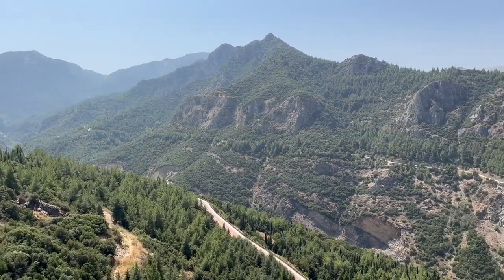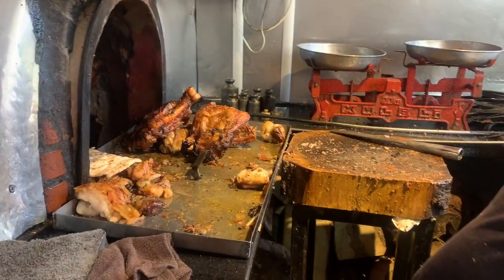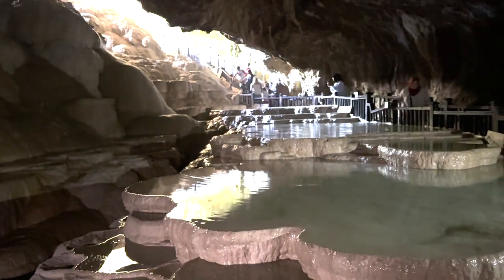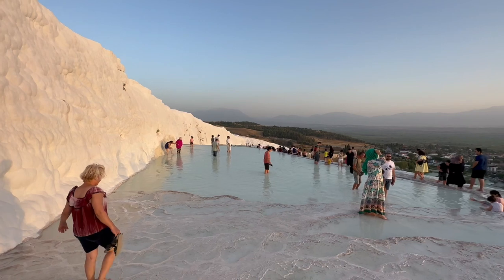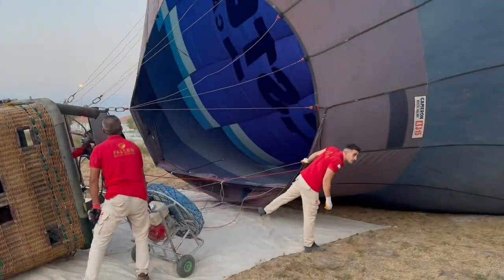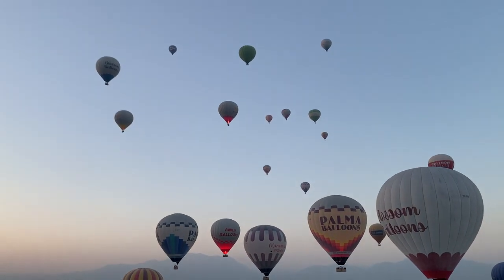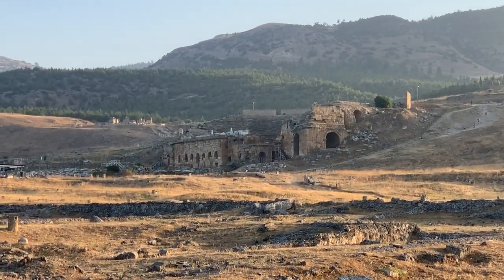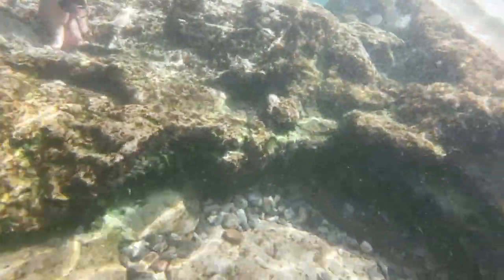PAMUKKALE, COTTON CASTLE, DENIZLI 2 DAYS, HIERAPOLIS, KAKLIK CAVE AND MORE #4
Hello everyone, if you are in Turkey my suggestion for places to visit in Autumn is Denizli . You should definitely visit this park, where you can do different activities as well as watching the city of Denizli from the top.
Denizli is a city full of nature and history . Since we stayed for 1 night, we could not see many places that needed to be seen.
You can do mountain sledging it's a bit fast but short track. Climbing rails are available for children and adults. You can take a walk in the quiet garden with a wonderful view of nature
We stop by the city center for a lunch break, I recommend you to try the wonderful meats of Denizli. After wandering around the bazaar where there are spice shops and dried vegetables, we set out to go to the cave
Pamukkale's white pools are a small but impressive cave formed inside the cave, be sure to add it to your plan. This white cave formed by mineral water is a unique place.
We arrived in Pamukkale, which was our main purpose. We will watch the sunset here in the evening.
White pools are located in the ancient city. After passing through a road with palm trees and ancient ruins, you come across these cotton images.
The source water itself creates this white formation. A wonderful view with the sunset. The water is warm and there are soft clay layers in the pools.
If you come early in the morning there will be less people.
Today we will take a hot air balloon tour over Pamukkale and welcome the sunrise in the balloon
If you are not going to take a hotairballoon tour, you can watch the balloons fly from the Pamukkale travertine area around 6 in the morning. It's worth noting that you won't see around 50 balloons taking off.
Balloon tour is an indescribable experience, so be sure to try it.
After a quick breakfast we came back to the museum area to visit the ancient city of Hierapolis Very little has survived from the great city. Even though it is September the weather is very hot. We deserved to swim in the ancient pool, which was our last stop here. Swimming in the mineral ancient pool with columns and marble motifs is a different experience. The warmth of the water takes away the tiredness of the day. We say goodbye to Denizli after 2 wonderful days.